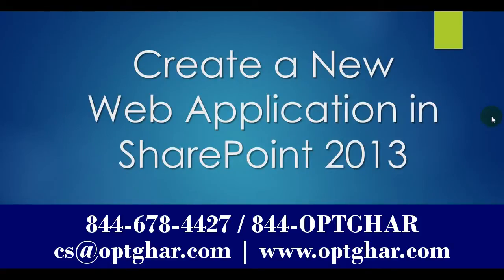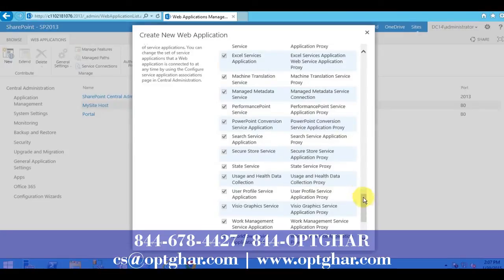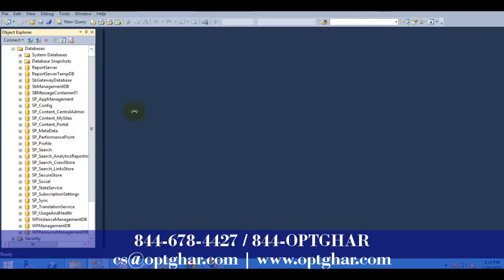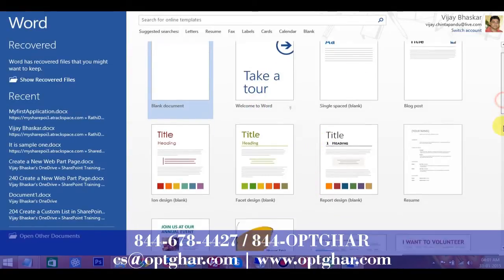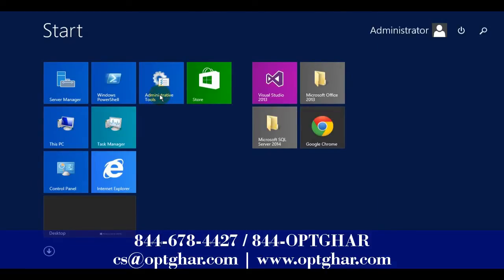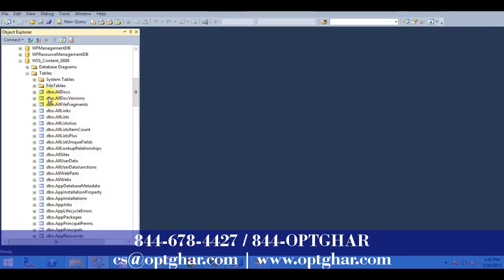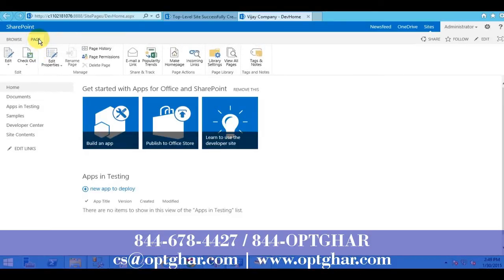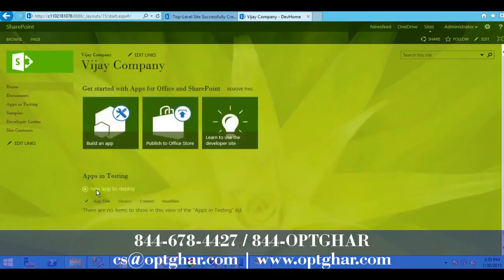SharePoint 2013 Online Training: Free SharePoint Training Demo, Job Oriented Training on SharePoint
SharePoint Online Training Course Content:

Introduction

SharePoint 2013 Overview
SharePoint 2013 Architecture
SharePoint On-Premises and Cloud differences
Software & Hardware requirements
SharePoint 2013 Installation & Configuration of a New Farm
Exploring SharePoint 2013 Central Administration

SharePoint Architecture Structure

What is a Farm
What is a Web Application
What is a Site Collection
What is a Web
What is a List
Configuring Security and Authentication

What is application pool
User authentication and management
Authentication providers
User Groups Management
Web Application Management

Create a new web application
Create a Site collections / Manage site collections
Use Host header for site collections
Web application Content Database
Configure default authentication
Managing Site Collection / Sub Sites / List for Real time scenarios

Manage Site collections
Manage sites
Manage lists (Lists / Libraries)
Site Templates
Create custom Site / List Solutions
Create / Use content types
Apply Security (Web application / Sub site / List / Items etc.)
Default office application integrations
InfoPath 2013 Integration (Real Time Implementation Samples)

What is Form Library
Introduction to InfoPath
Creating InfoPath Form
Using Different types of Data Sources
Custom Code Implementations
Using SOA Samples
Etc..
Navigation, User Look & Feel

Design Manager
Device Channels
Import Design Package
Navigation
Page Layouts & Templates
Master Pages
Welcome Page
Image Renditions
Etc.
SharePoint Editor / Designer

What is Designer
User of Designer
Create Sites / Lists / Site Columns / Conte types etc.
Create pages
Connecting Diff data sources
Create custom master pages
Attaching / Detaching master pages
External content types
Real Time Development Practices

Development technics and Options
SharePoint API
Tools and Utilities
Packaging and Deployment Solutions
Farm Solution and Sandbox Solutions
Server-Side API / Object Model

Introduction to API
SharePoint Source Access
Using LINQ
More real time examples
Client Side API / Object Model

Introduction to Client API (CSOM)
Developing using .Net / Silverlight And Java script (ECMA)
Using LINQ.
WebParts

What is SharePoint Features and its uses
Create custom Feature and Implementation
What is Event Receivers and its uses
Writing custom event receiver (Synchronous / Asynchronous)
Remote receivers
Workflows

Introduction to workflows
SharePoint 2013 Default Workflows
SharePoint Designer 2013 Workflows
List Workflows
Site Workflows
Reusable Workflows (With Real time)
WWF Based custom code workflows( With Real Time)
SharePoint BI (Business Intelligence)

Introduction
Excel Services
Access Services
Performance Services
BCS
Visio
Business Data Connectivity Services

Introduction
Create External content type
Connect to the Data sources
SharePoint APPS

Introduction to APPS
Using 3rd party APPS
Creating and Deploying Custom APPS
Work on Cloud based with APPS
Search

Introduction
Using default search
Creating custom content source
Customize the Search result

Introduction
Make Backup & Restore with Diff Scenarios